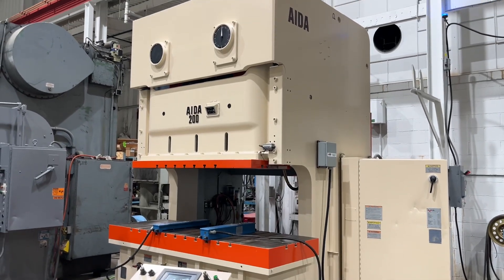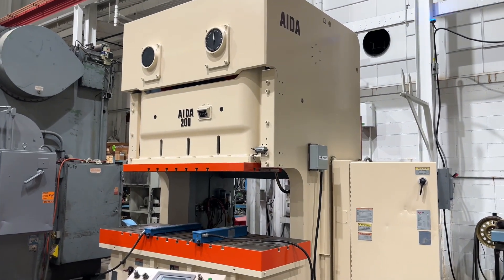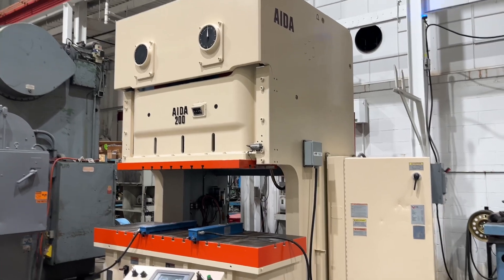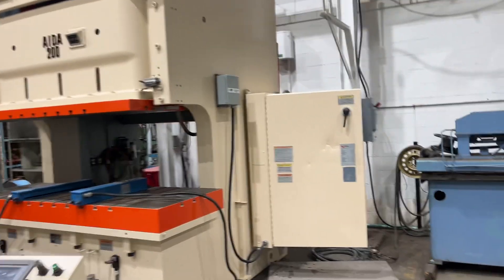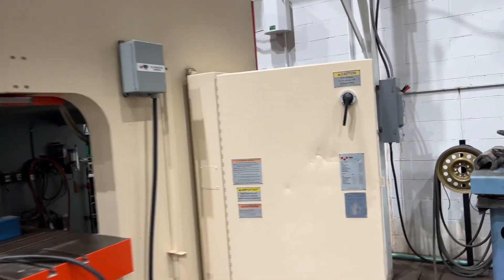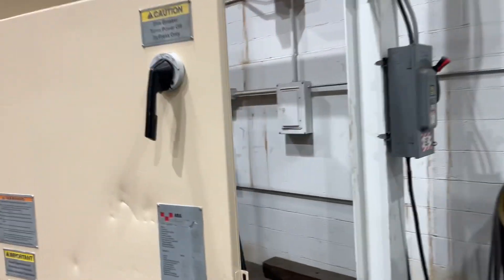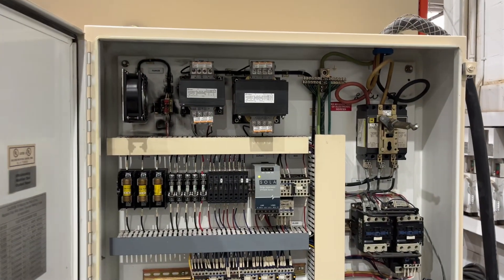220 Ton Aida